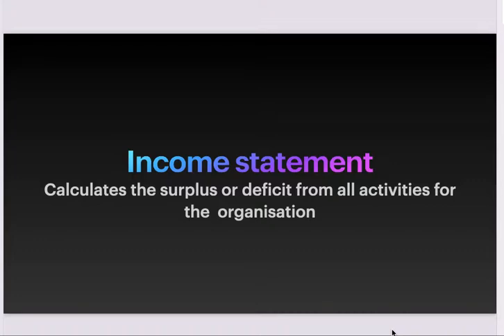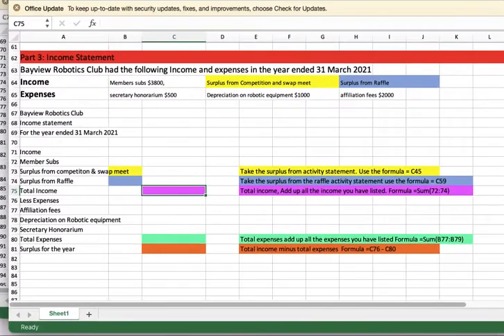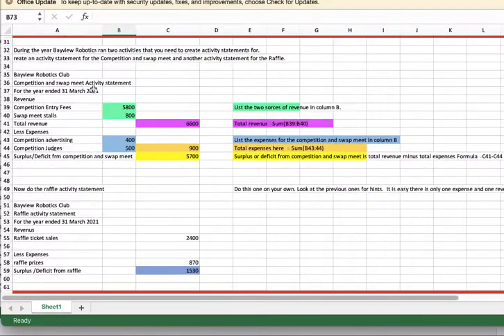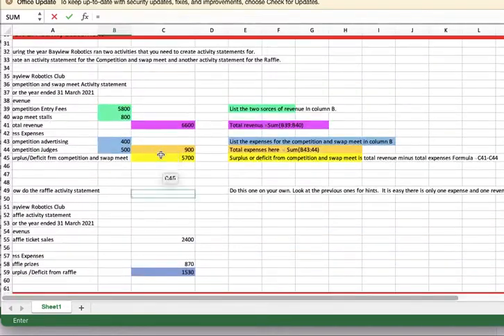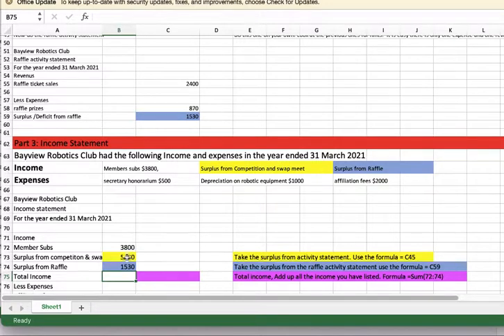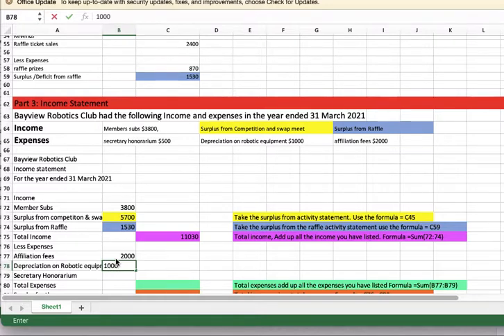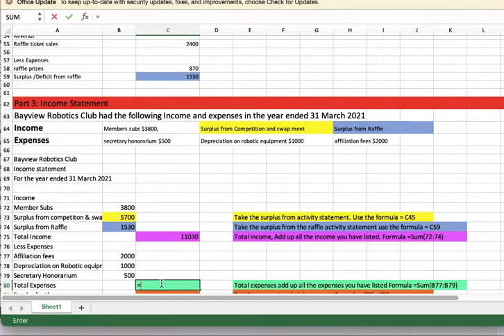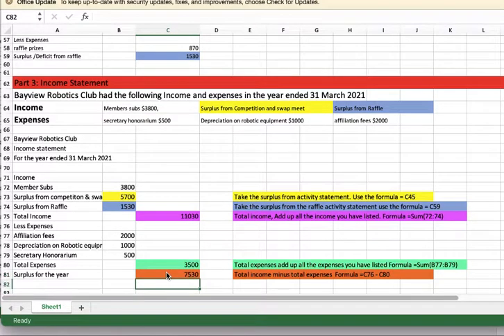Income statement for a club or community organisation